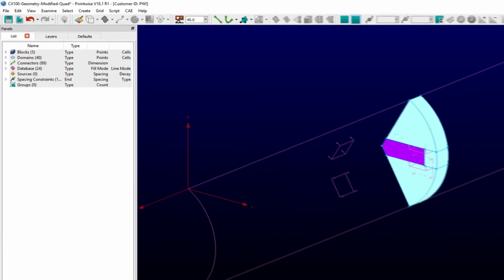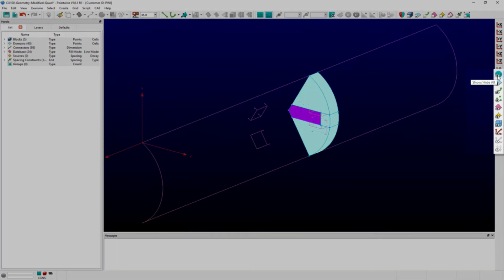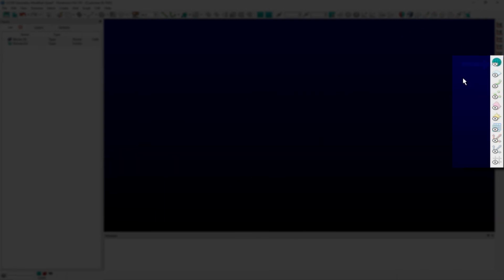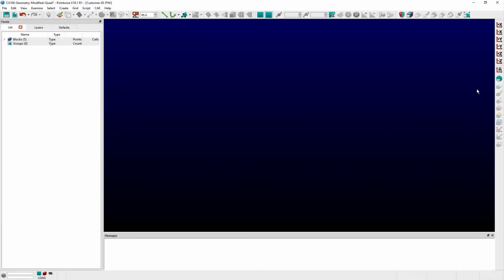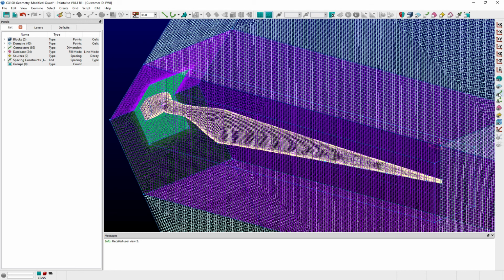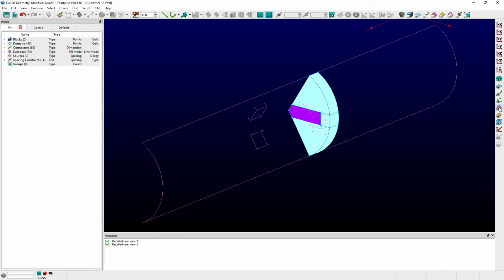Toggling Visibility of Various Entities Within Pointwise via Toolbar Shortcuts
In this video we demonstrate how to toggle the visibility of various grid, database, and source entities by using their corresponding toolbar shortcuts.